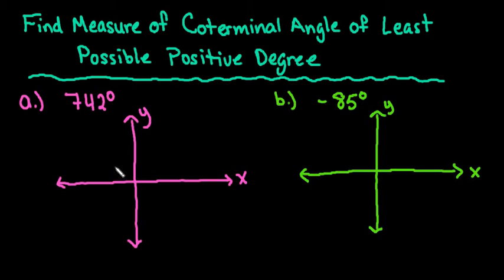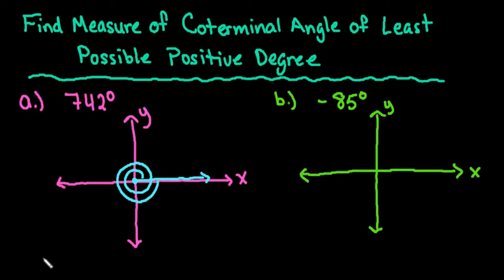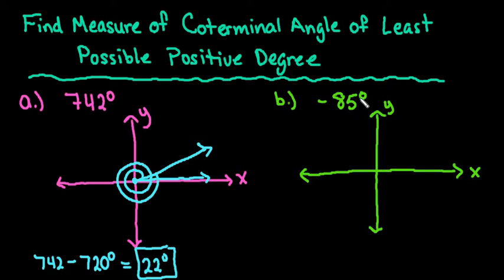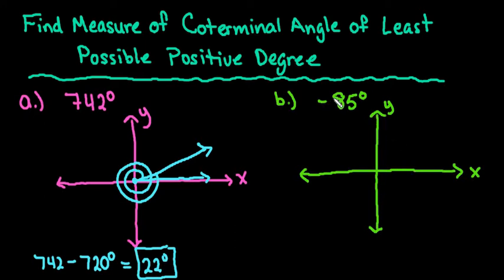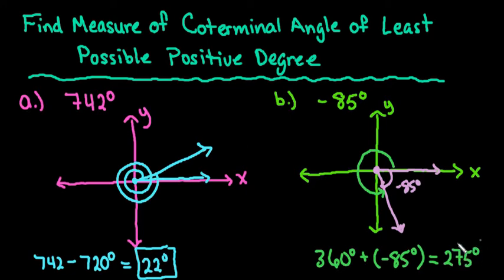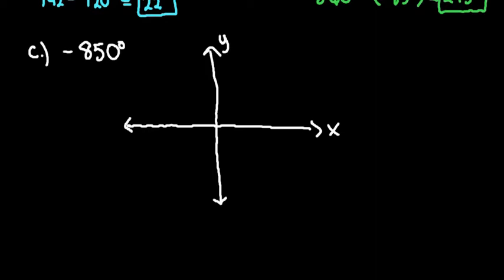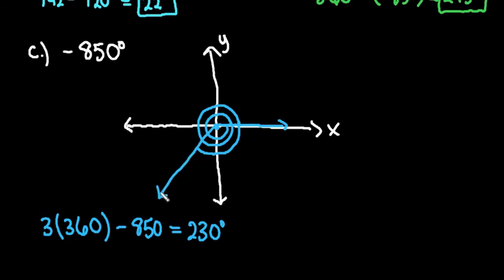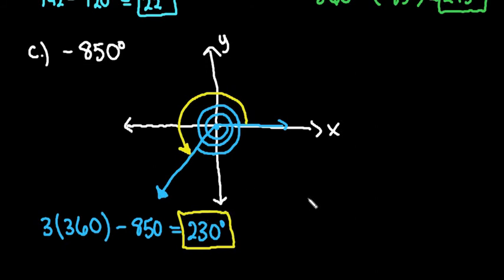Find Measure of Coterminal Angle of Least Positive Degree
Learn how to find the measure (in degrees) of coterminal angles of least positive degree.